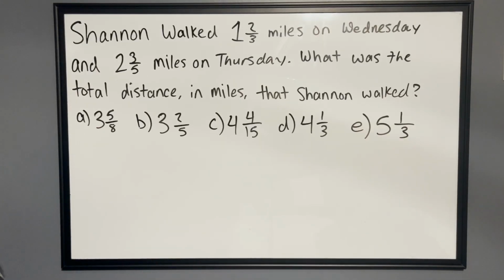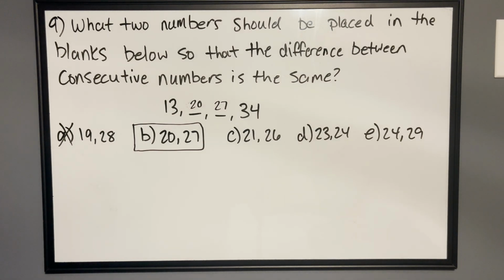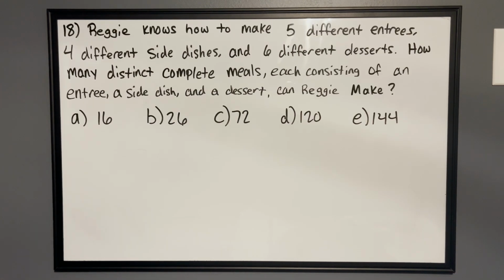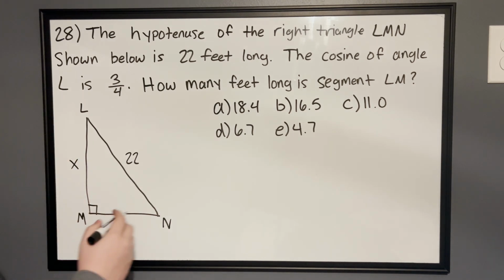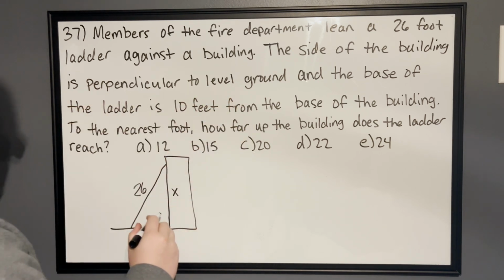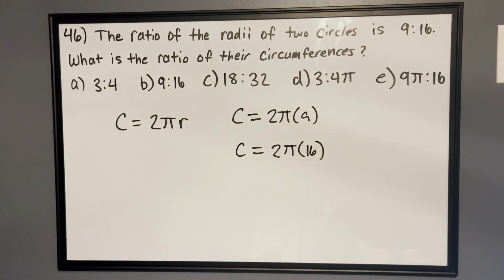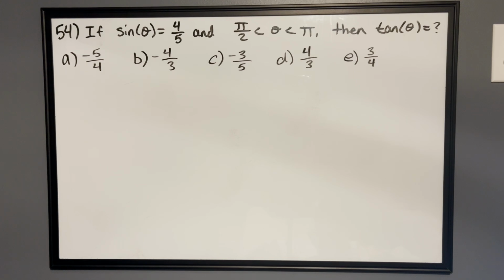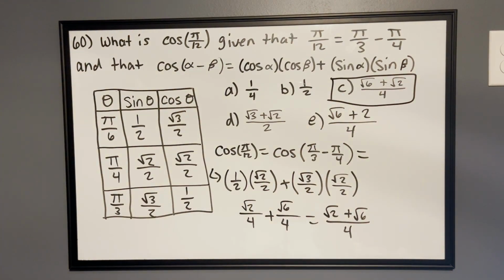Completing An Entire ACT Math Section | Mathematics Lifeline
I wanted to complete an entire ACT math section for you all so that you can use it to study or just recreationally learn some mathematics.  I appreciate all of the support that you have given me over these last couple of months and I can't wait to continue making content for you all!  The link where I found the test is below.

(Test 1)

This link also provides alternative explanations to mine on the PDF so you can look over those if my explanation for a question isn't helpful!

Chapters:
0:00 Intro
0:33 Question 1
1:56 Question 2
3:42 Question 3
5:07 Question 4
7:21 Question 5
8:39 Question 6
9:36 Question 7
11:16 Question 8
12:10 Question 9
14:00 Question 10
15:07 Question 11
16:41 Question 12
17:56 Question 13
19:36 Question 14
21:06 Question 15
23:38 Question 16
25:29 Question 17
27:04 Question 18
28:16 Question 19
29:43 Question 20
31:12 Question 21
32:40 Question 22
33:35 Question 23
34:35 Question 24
35:35 Question 25
37:03 Question 26
38:23 Question 27
39:57 Question 28
41:06 Question 29
42:55 Question 30
44:36 Question 31
45:39 Question 32
46:36 Question 33
47:42 Question 34
49:16 Question 35
51:02 Question 36
52:47 Question 37
54:29 Question 38
55:38 Question 39
57:01 Question 40
58:37 Question 41
1:00:43 Question 42
1:02:11 Question 43
1:03:22 Question 44
1:04:55 Question 45
1:06:18 Question 46
1:07:20 Question 47
1:09:48 Question 48
1:11:37 Question 49
1:14:54 Question 50
1:15:53 Question 51
1:17:19 Question 52
1:18:49 Question 53
1:20:13 Question 54
1:22:20 Question 55
1:24:19 Question 56
1:25:45 Question 57
1:27:36 Question 58
1:29:16 Question 59
1:31:13 Question 60
1:33:33 Outro/Thank You